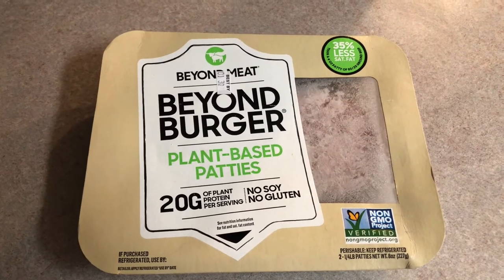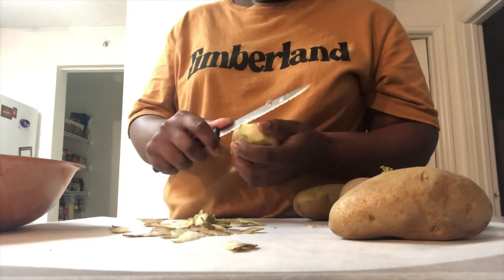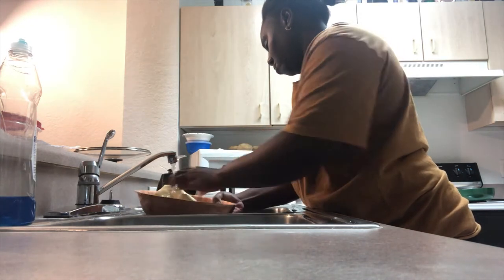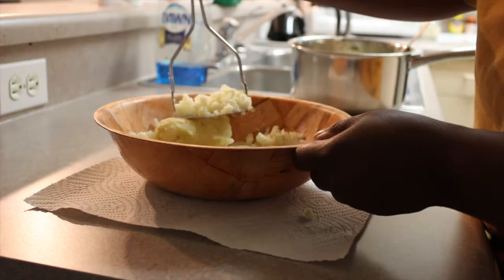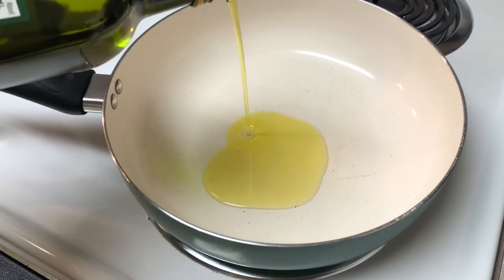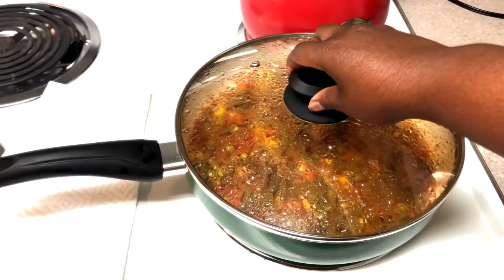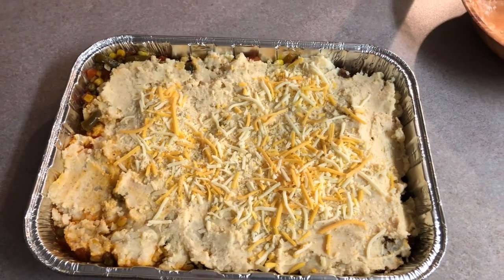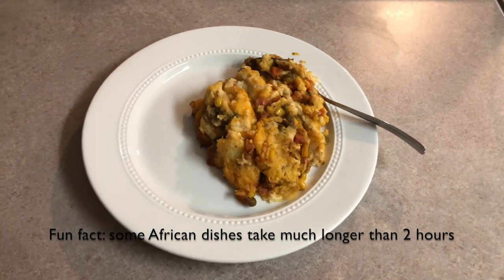*’BEYOND MEAT’* Shepherd's pie (made with mashed potatoes from scratch) none of that instant stuff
Welcome to Episode 6 of Ya-ya's Eats.

On the menu, vegetable/veggie/vegetarian (NOT VEGAN) Shepherd's /cottage pie

Ingredients

Publix brand Garlic salt (from Publix)- ~$4
 Chili Powder
sour cream from Publix
 OLD BAY seasoning 6 OZ - $5.85 from Publix
Good & Gather Extra Virgin Olive Oil (from Target) - $7.39
 Diced yellow onions
one Maggie cube
6 or 7 Irish potatoes
'I can't believe it's not butter' butter
Beyond meat plant-based patties from Target
Mixed frozen peas, corn, carrots and green beans (got mine from Target)
Half a can of tomato puree
Shredded cheese

IF YA DO...

NEW VIDEOS EVERY. SINGLE. TUESDAY. 🌞 OR 🌧 NO MATTER WHAT (AND EVERY TUESDAY, THURSDAY AND SATURDAY ALL THROUGH FEBRUARY 2021)

THE OPINIONS EXPRESSED IN THIS VIDEO ARE MINE WHETHER YOU AGREE WITH THEM OR NOT

*Also I don't measure in any of these videos lol I've been cooking so long I can gage what I need

//YOU MAY LIKE THESE TOO

Black Bean & poblano flautas with a creamy corn side |TEX MEX THURSDAY | A Hello Fresh Inspired meal

How to make the BEST HOMEMADE Alfredo sauce with mushrooms and pasta *no measurements included lol*😋

AVOCADO toast topped with sautéed peppers with a mushrooms and onions omelet and PLANT BASED sausage

WHO IS SHE?

If you’re looking for clothing hauls & ‘show-off’ type of content i.e ‘I bought a house’ or ‘I bought my dream car’, you won’t find that on this channel. Recently had to do some soul searching to decide what the point of I CUBED: INTERESTED, INFORMED, INSPIRED was. It is still the place for OVERWORKED and UNDERPAID millennials. But beyond that, it’s also a place to come to join in my journey of figuring out this adulting thing while SHARING my CAMEROONIAN culture with you, ENTERTAINING you with unsolicited opinions of MOVIES and/or shows I recently watched, both old and new, CONNECTING with you on a deeper level with ‘REAL TALK’ types of videos and letting you in on my finances in order to encourage healthy discussions about money something I didn’t have a lot of growing up. There’s also the occasional lifestyle vlog like this here one :) (I know it's not proper English lol) If all of these sound like your jam, SUBSCRIBE to see my videos EVERY TUESDAY 🙂 (FOR FEBRUARY 2021, EVERY TUESDAY, THURSDAY AND SATURDAY... may keep that schedule upload for March but that has yet to be determined)

Disque Magique - Dusty Decks

Smooth Talking - Nocturnal Spirits

Something Crazy - Particle House Feat. Ed Mills